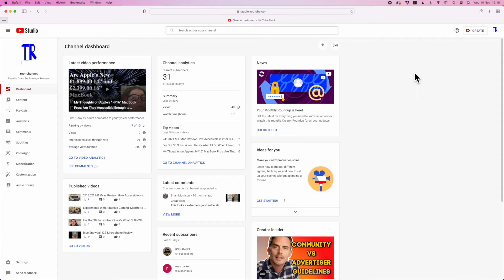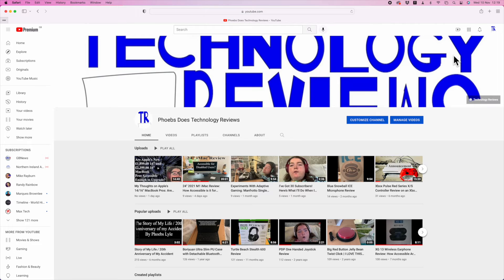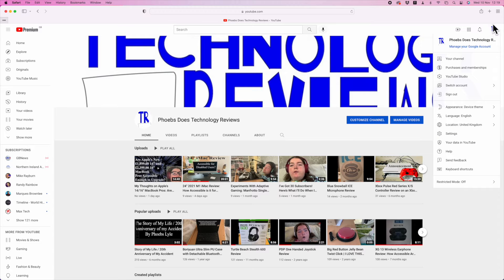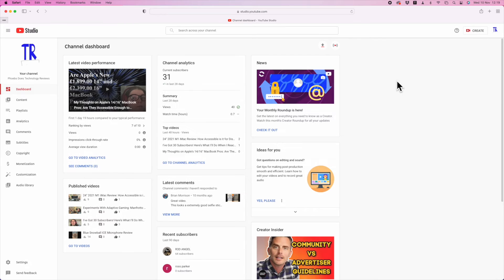Phoebs Does Technology Reviews Belated Christmas Special: What I Got For Christmas 2021!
As promised, here's the insight into everything I got for Christmas.

Chapters
0.00: Intro
4.56: Present Insight
9.27: Update On Goals for the Year / Outro

Jingle Bells Intro Music